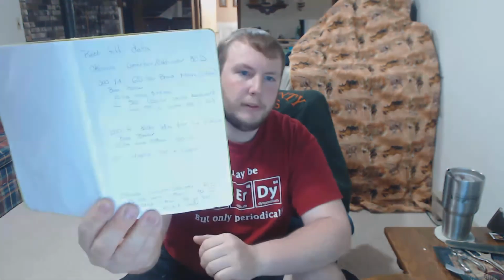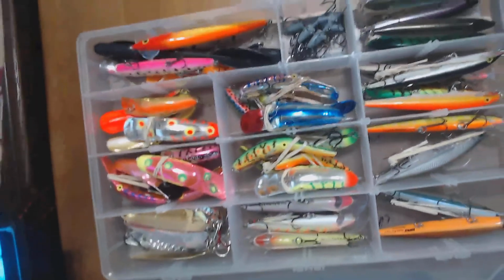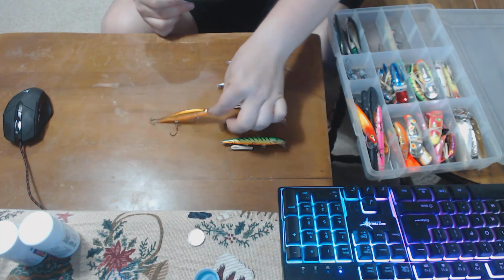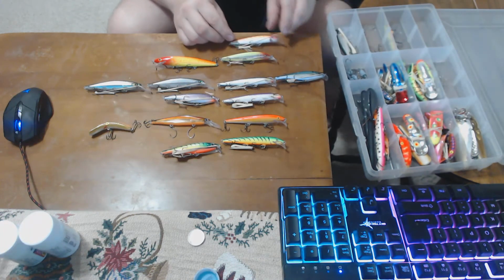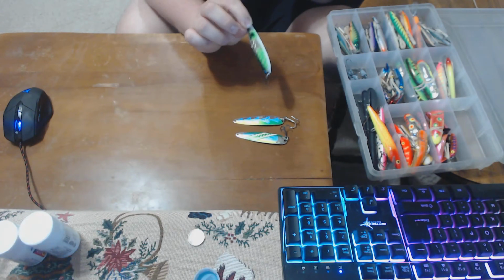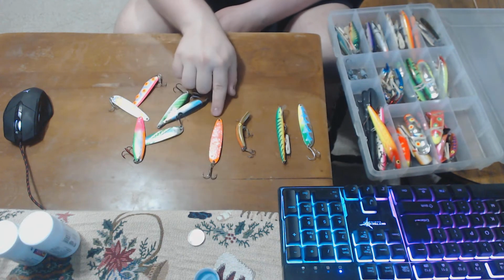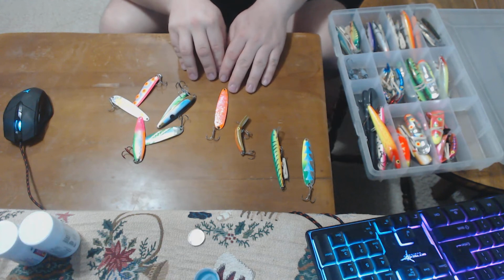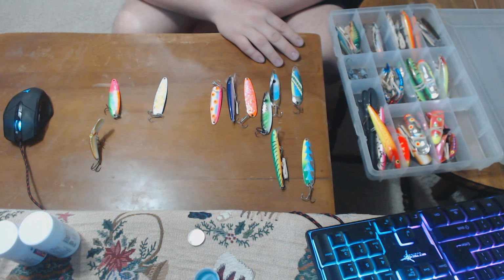Discovering your A Team of baits!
I talk about how you can start your pattern to fuigure out your a team of baits and tips how you can come to that conclusion faster.  This will help you not waste as much time on the water washing baits and save you money in the store.